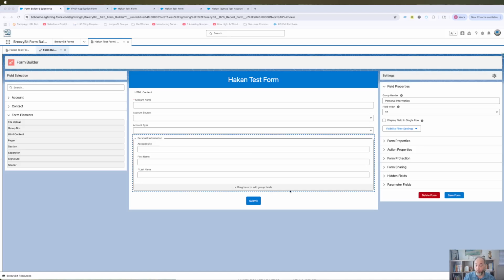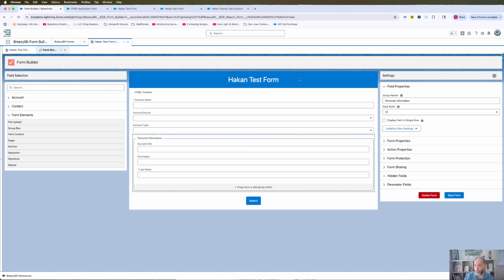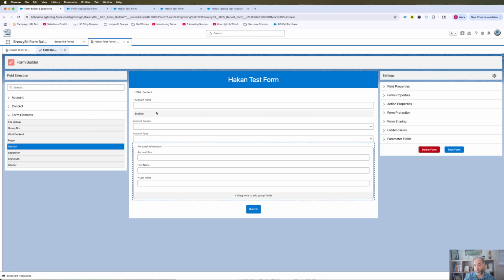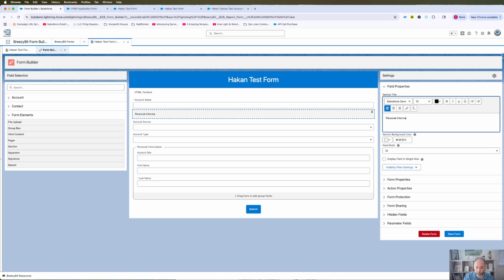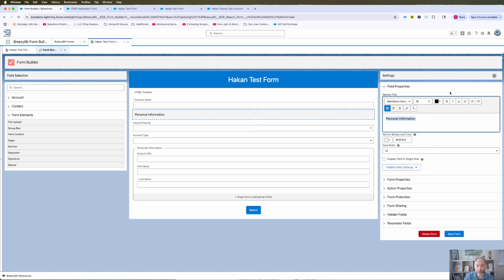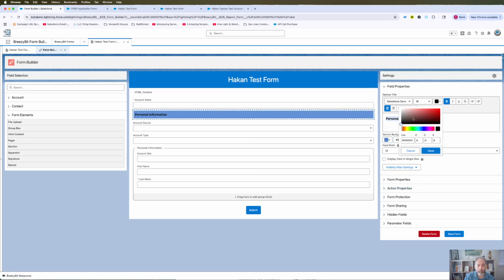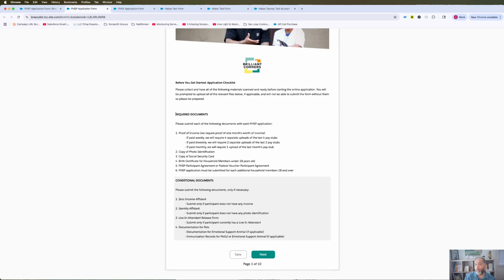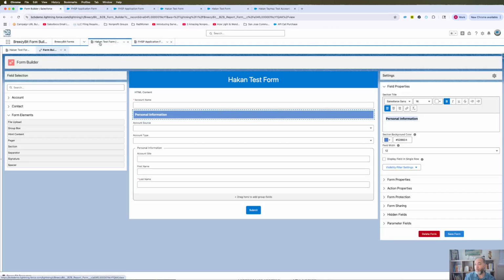How to Add a Section in a BreezyBit Form